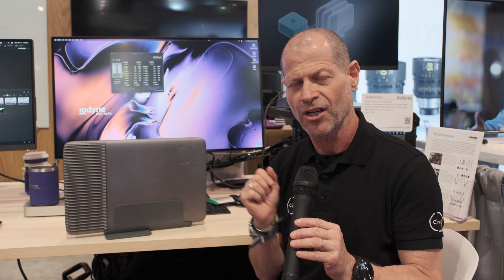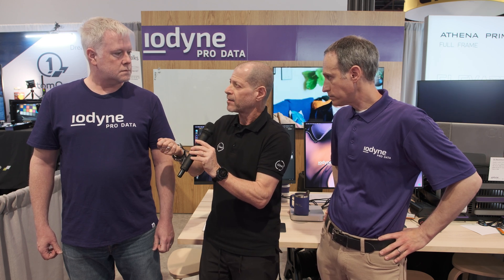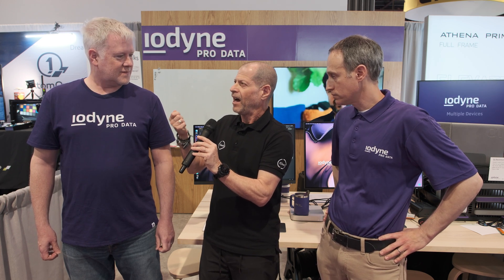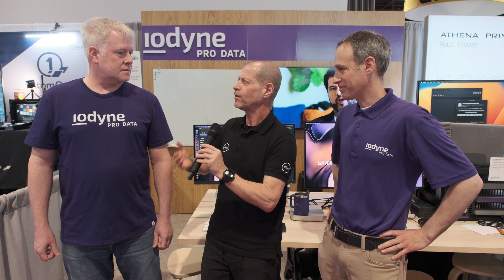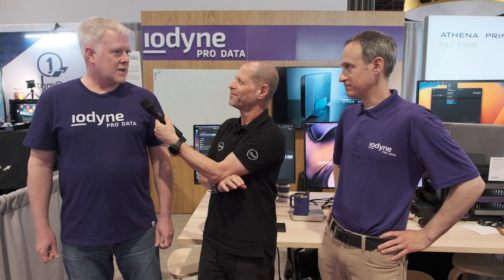iodyne Pro Data – Fast SSD RAID for Video Editing Explained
NAB 2023 - We met iodyne's Co-founders Mike Shapiro and Jeff Bonwick to learn more about the features of iodyne Pro Data and what their latest 1.3 firmware update brings to the table.